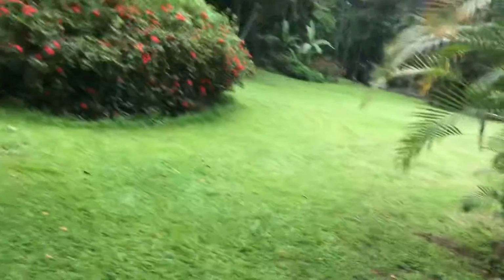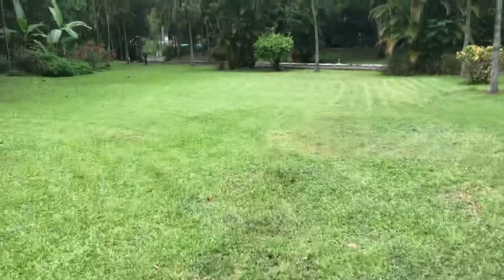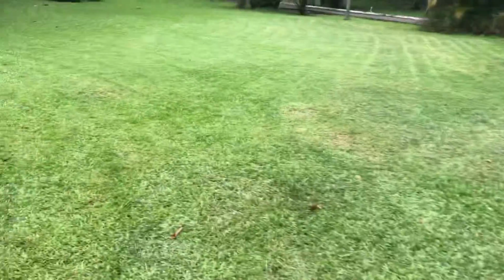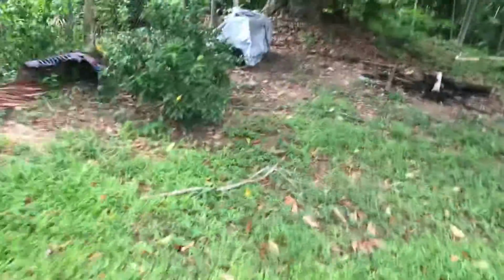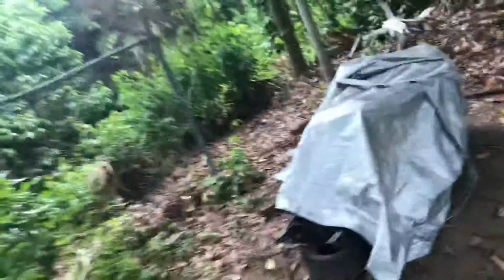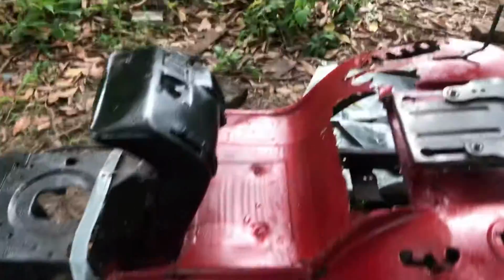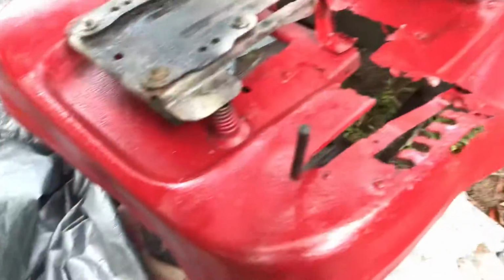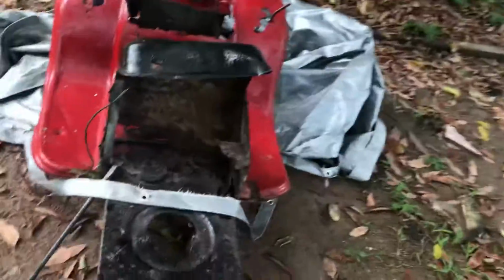Burnt mtd lawnmower body work part 6